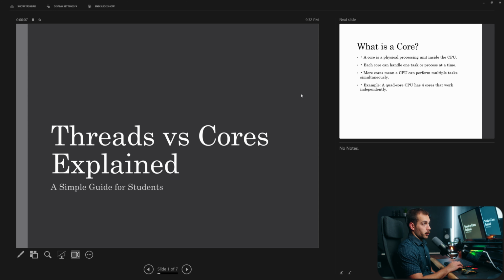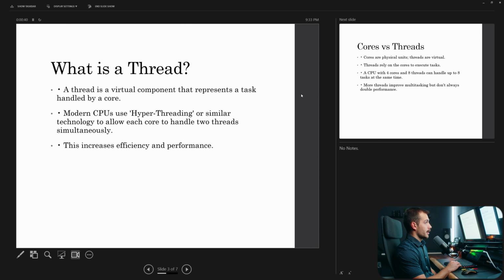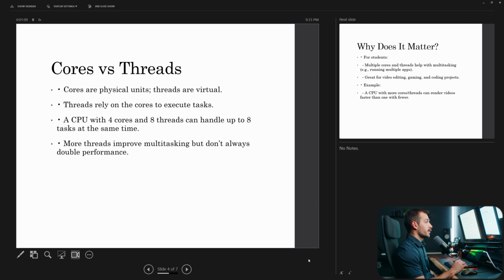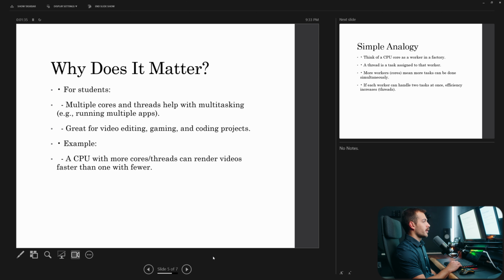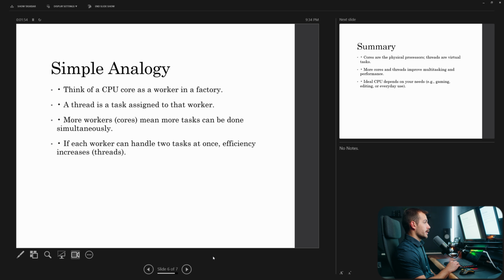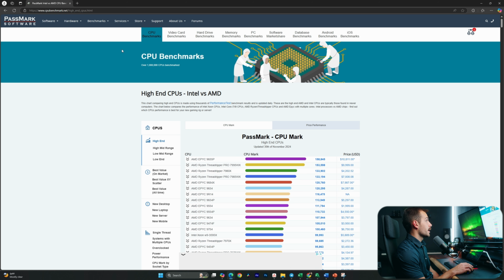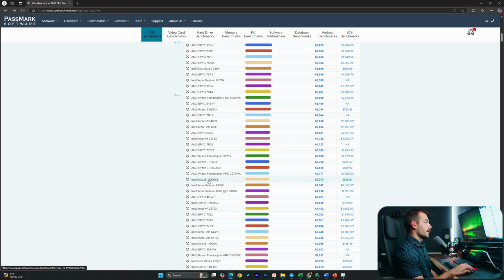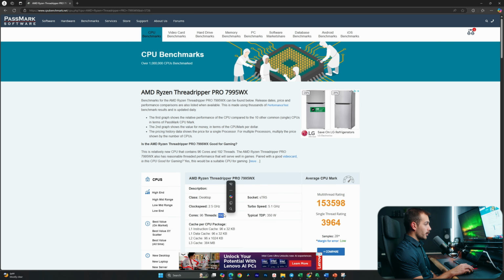Threads vs. Cores Explained for Students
Confused about the difference between threads and cores? In this video, we’ll break down these key concepts in simple terms, helping you understand how CPUs process data and handle multitasking. Learn what cores and threads are, how they impact performance, and why they matter for your studies or projects. Perfect for students looking to grasp the basics of computer processors!